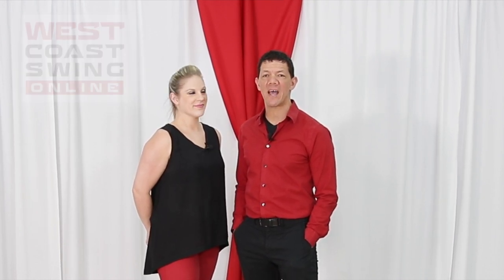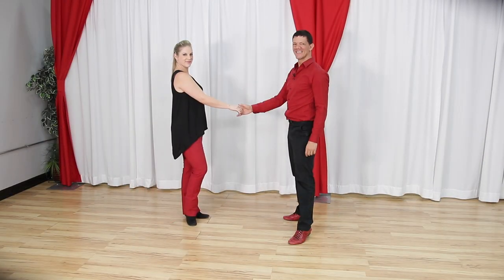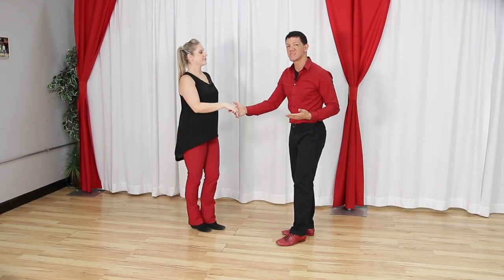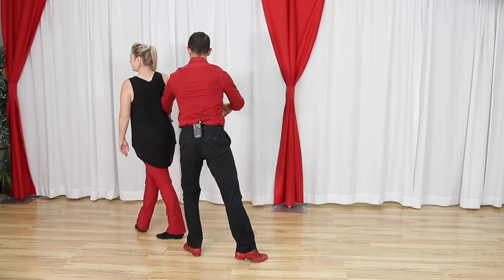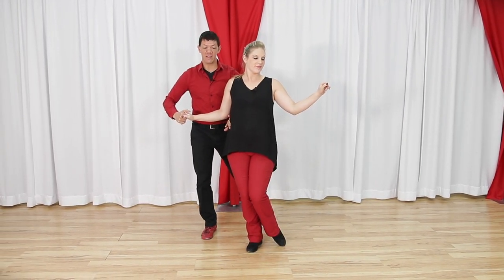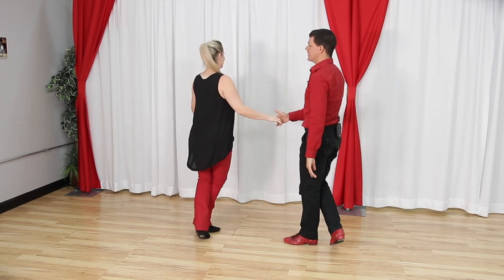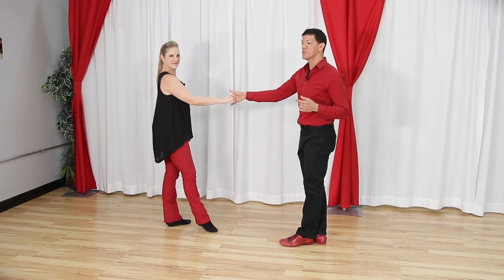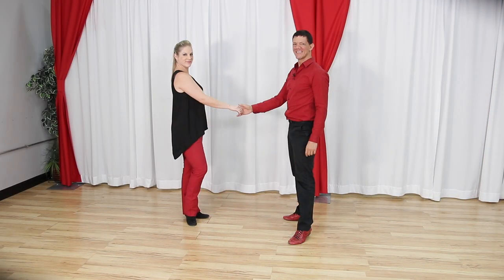West Coast Swing Int/Adv Moves | Champion Breakdown | John Lindo & Alyssa Glanville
Want to dance west coast swing like a champion? With this west coast swing online champions breakdown of John Lindo & Alyssa Glanville we take their intermediate/advanced move and break it down. We show you the pattern that this more advanced pattern is based on.

In our champion breakdown we take an intermediate and advanced west coast swing patterns from a jack & jill or strictly swing competition and teach it in its most basic form.

It's a great way to learn cool moves from youtube.

You'll see the actual pattern from John & Alyssa then learn the techniques needed to pull it off in your own dancing.